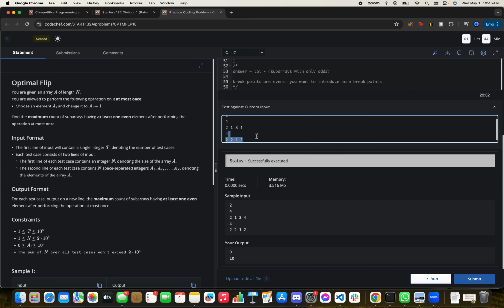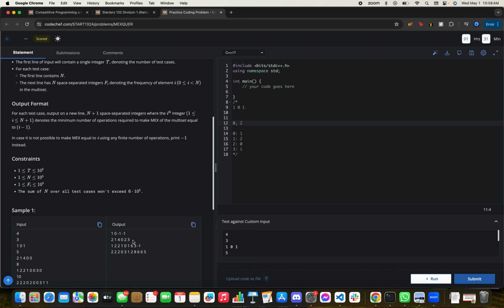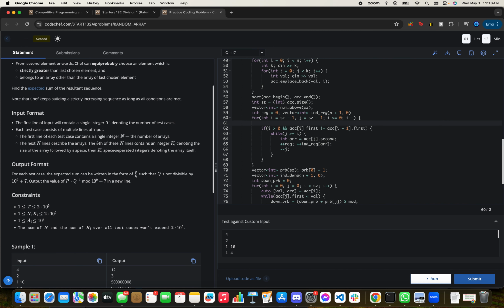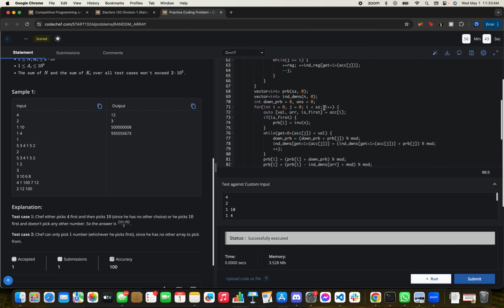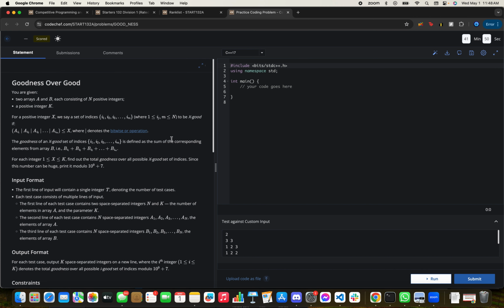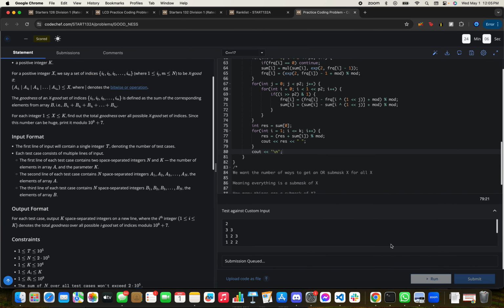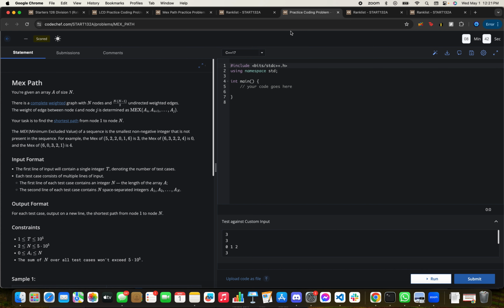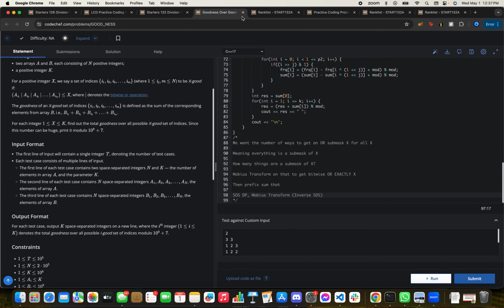Hitting 7 Stars on Codechef!! ~ [Starters 132, 5th Place]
Feels good to hit red on something :)

I think overall I wasted a lot of time, but my solve count was more-or-less enough for that to not really matter.